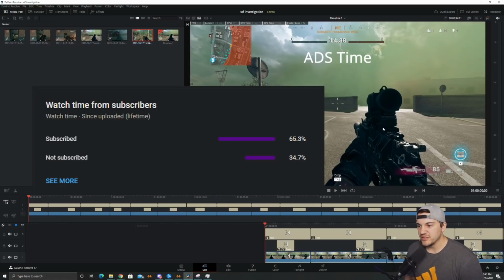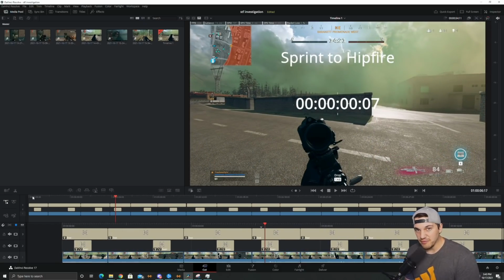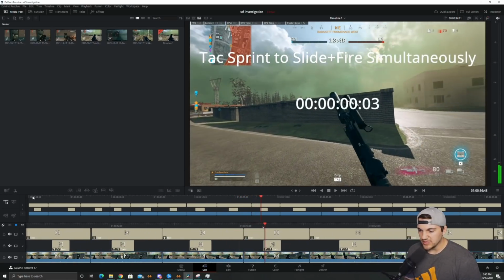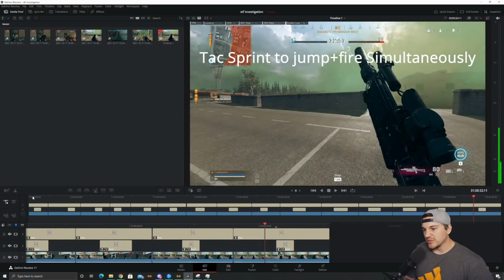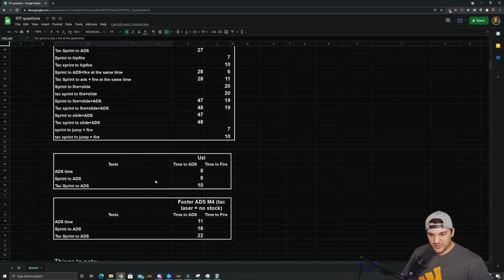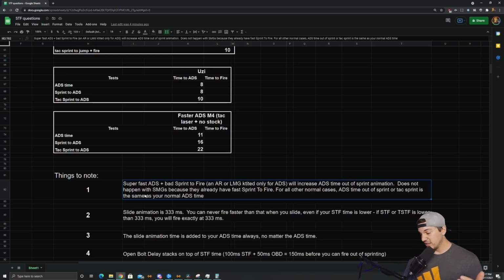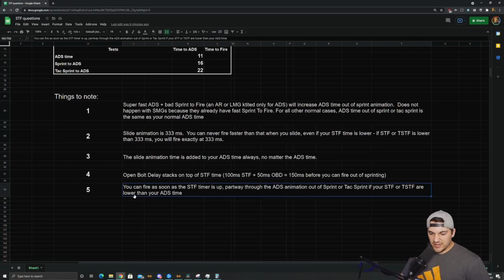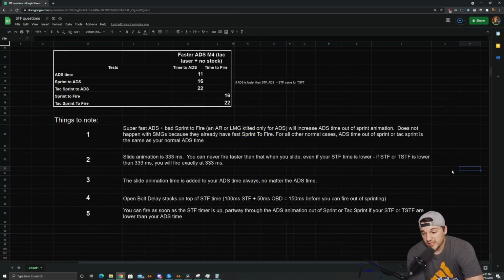[WARZONE] How do Sprint To Fire Times Work?? Detailed Guide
0:00 Intro
0:35 Measurement Examples
0:42 ADS Time
1:40 Sprint to ADS Time
2:07 Tac Sprint to ADS Time
2:20 Sprint To Fire Time
2:46 Tac Sprint To Fire Time
3:00 Sprint to ADS+Firing Simultaneously
3:53 Tac Sprint to ADS+Firing Simultaneously
4:16 Sprint to Slide+Firing Simultaneously
4:40 Tac Sprint to Slide+Firing Simultaneously
4:55 Sprint to Slide+Fire+ADS Simultaneously
5:40 Tac Sprint to Slide+Fire+ADS Simultaneously
5:57 Tac Sprint to Slide+ADS Simultaneously
6:20 Sprint to Jump+Fire Simultaneously
6:50 Tac Sprint to Jump+Fire Simultaneously
7:05 Testing methodology and weapon builds used
9:15 Results

Here is a great subreddit that I work with to talk about the best/most unique/your favorite loadouts

Intro music and background music from Dragon Ball Lofi by Rifti Beats.  Check him out, I'm obsessed with his stuff.

SEO Stuff:

Which Stock Attachment is the Best in Warzone? Raider Stock vs. SAS Combat Stock